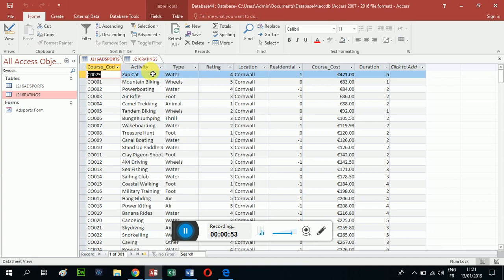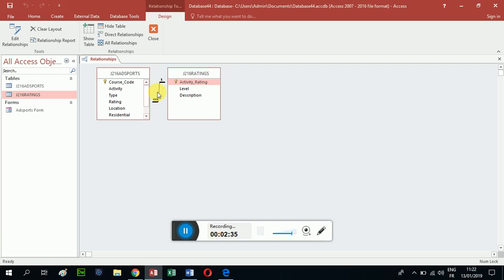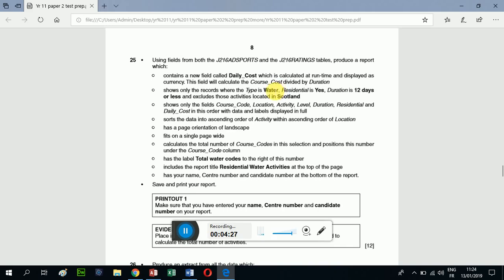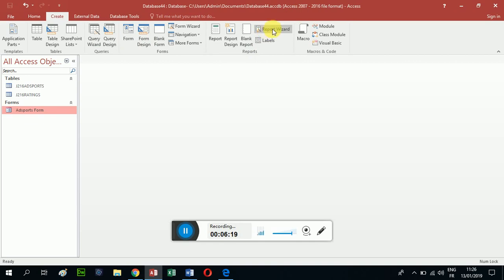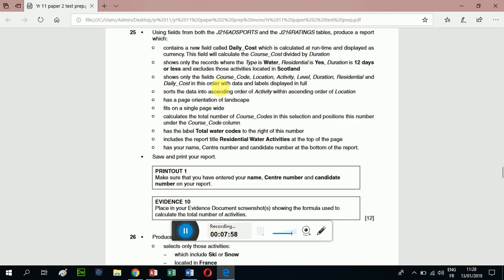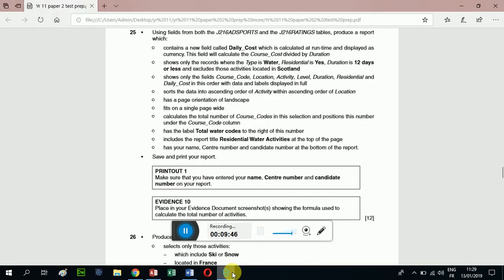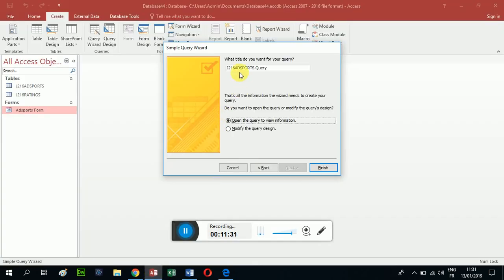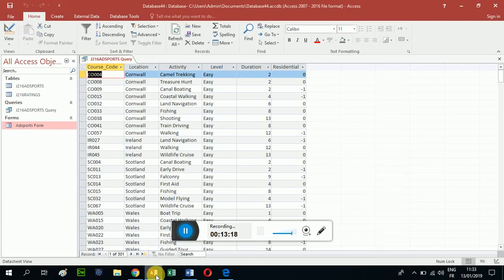Yr 10 Access prt 4